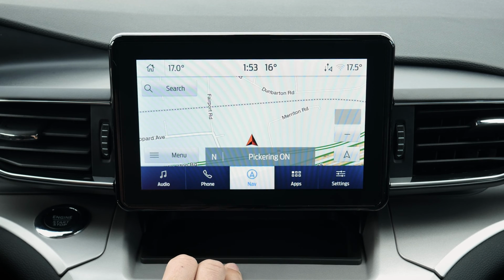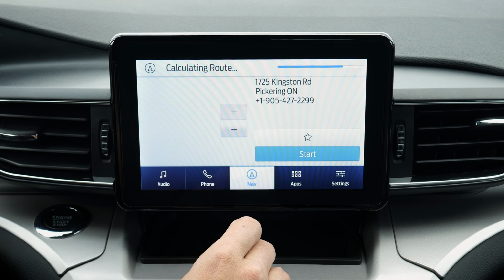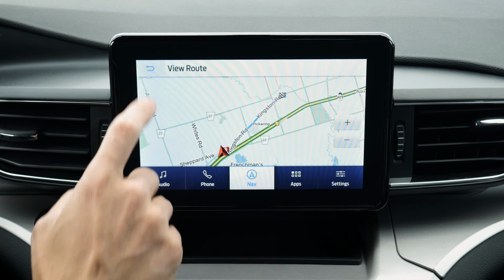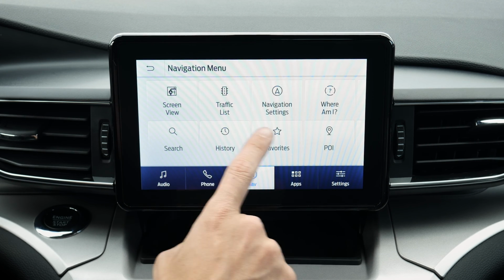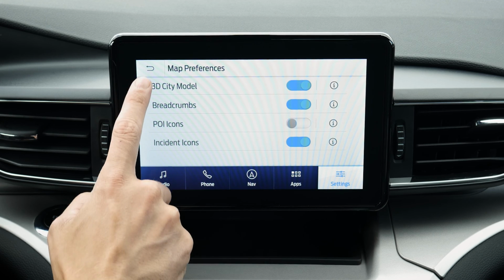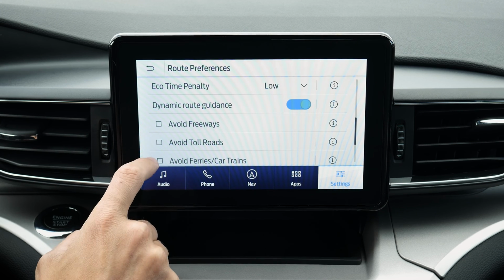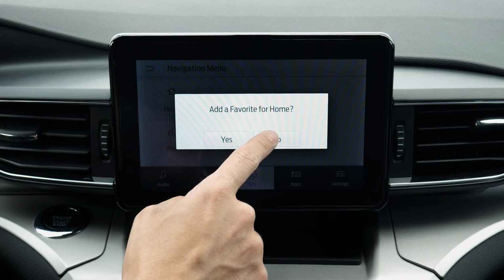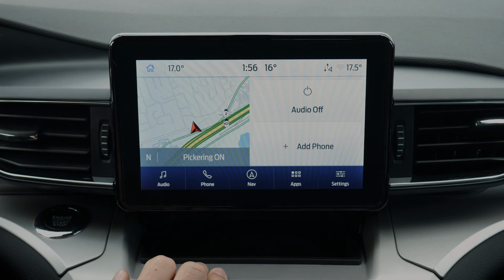How to use Factory Navigation in the Ford Explorer (2020 - 2024 models)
Want to know how to use factory navigation in the Ford Explorer? In this video I show you what you need to know! If your Explorer doesn't have factory navigation you can add it in aftermarket by replacing the whole screen with on that has nav and having it programmed to your VIN.

**Camera/Video Gear Used As Of April 2024**
iPhone 14 Pro